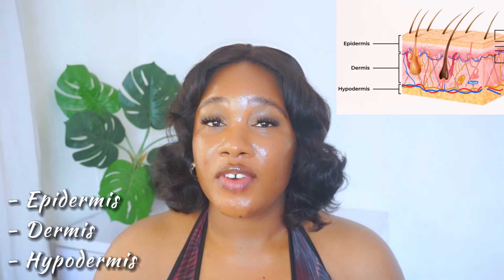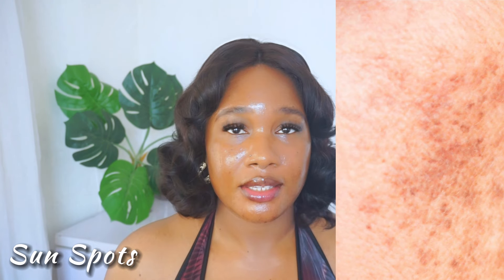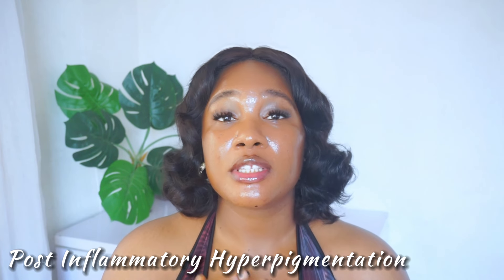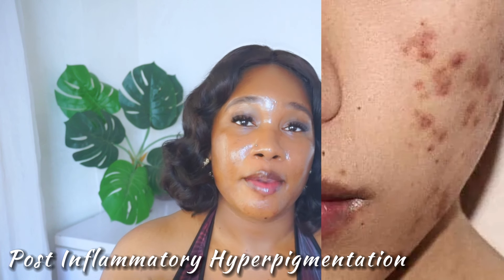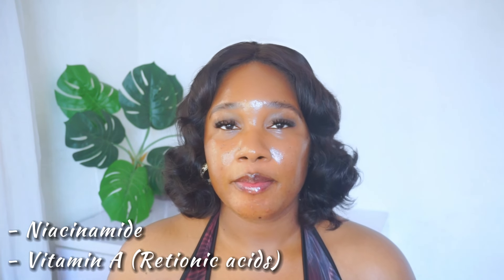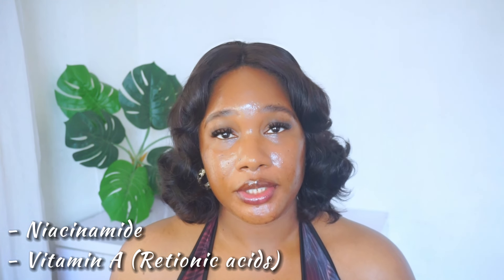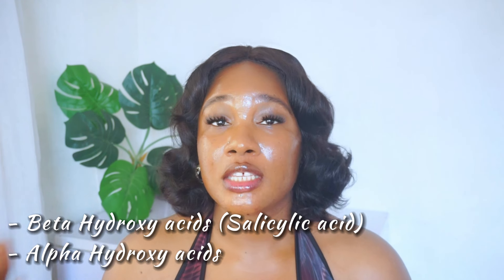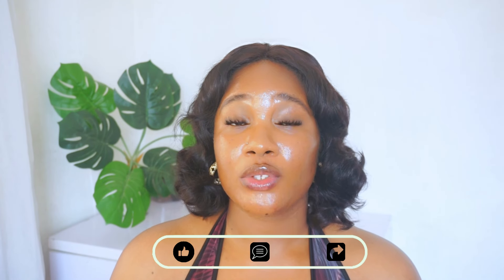How To EFFECTIVELY Clear Dark Spots and Hyperpigmentation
Hey Friend…🥰

In this video I shared in detail how to effectively fade/clear dark spots and hyperpigmentation using the right skincare products.

I hope you enjoy, and let’s chat in the comment. xo xo ✨

DIFFERENCE BETWEEN BRIGHTENING, LIGHTENING & WHITENING YOUR SKIN | IS LIGHTENING SAME AS BLEACHING?

NIGHT TIME SKINCARE ROUTINE FOR CLEAR AND GLOWING SKIN | *oily and sensitive skin approved*